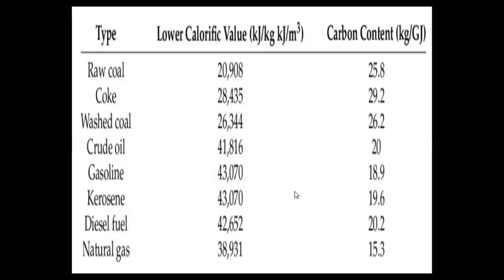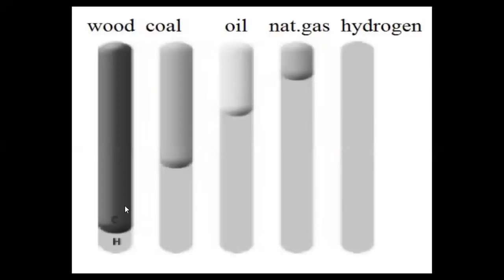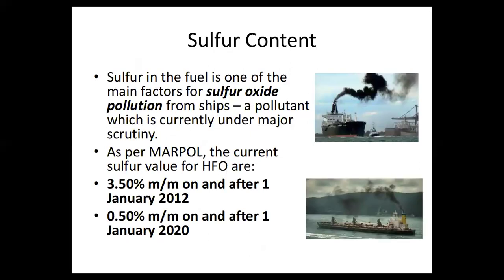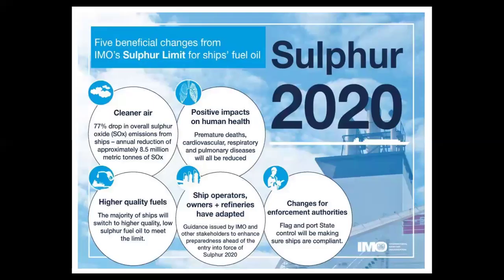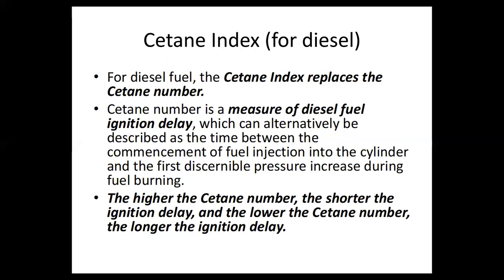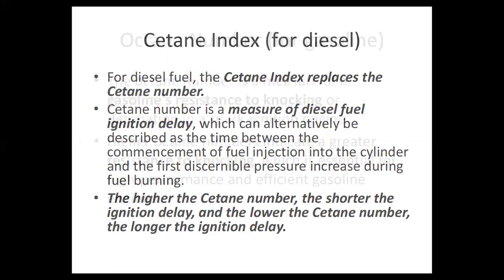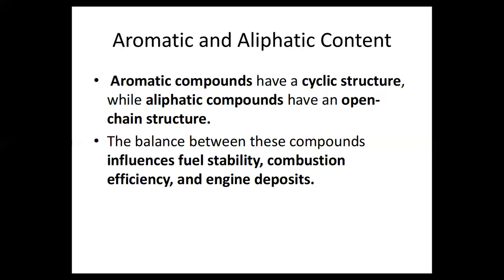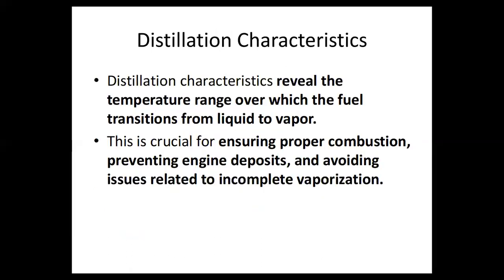Chemical Properties of Fuels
In marine operations, the chemical properties of fuels are paramount for determining combustion characteristics, emissions, and overall engine performance. Factors such as calorific value, sulfur content, and stability influence fuel combustion efficiency and environmental impact. By considering these properties, maritime operators can mitigate emissions, ensure compliance with regulations, and optimize fuel usage for sustainable marine transportation.